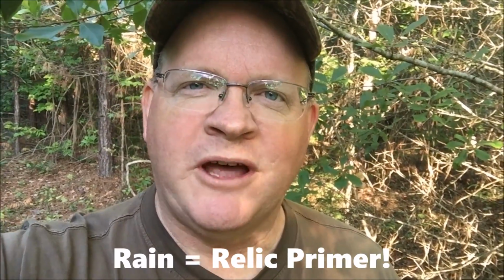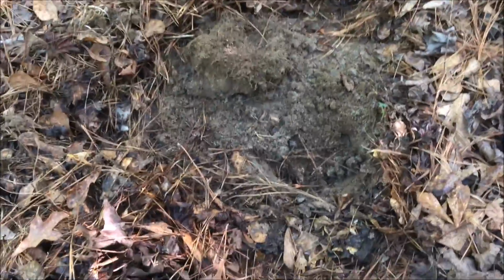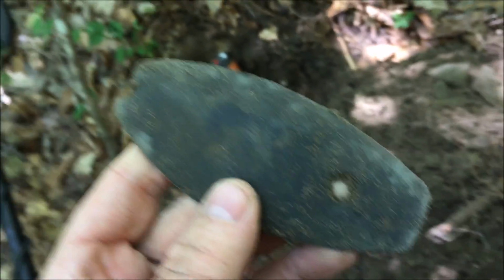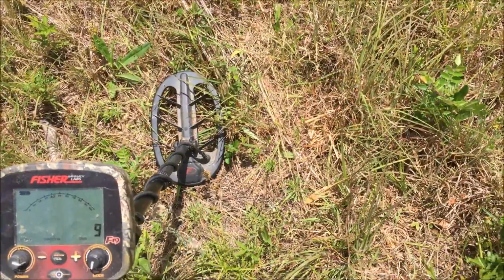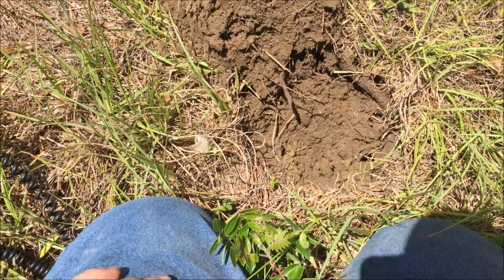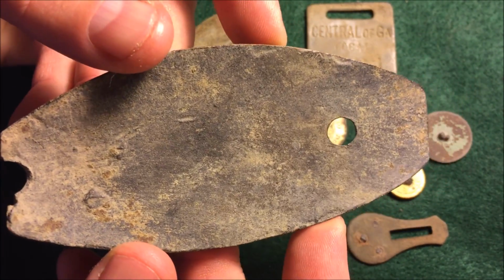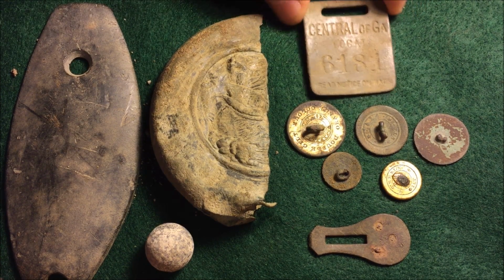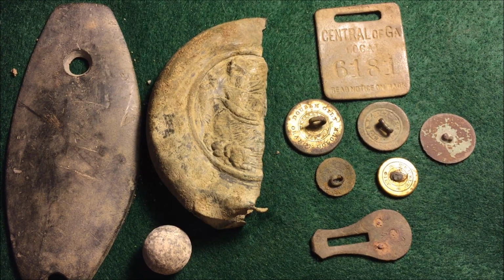Metal Detecting - Early Georgia Relics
Went back to the a new location and made some more nice recoveries in this video. These are relics left behind from some of Georgia's first settlers. Enjoy!